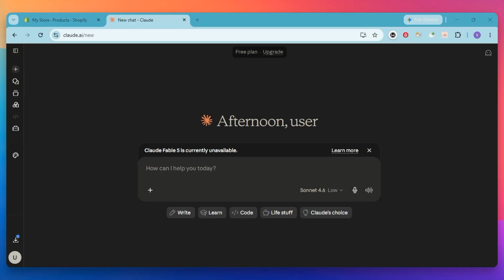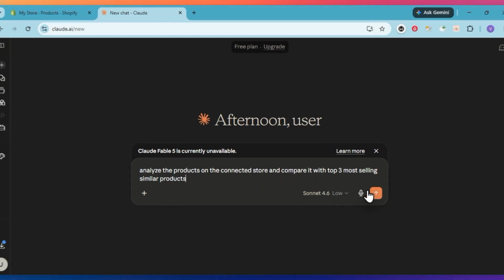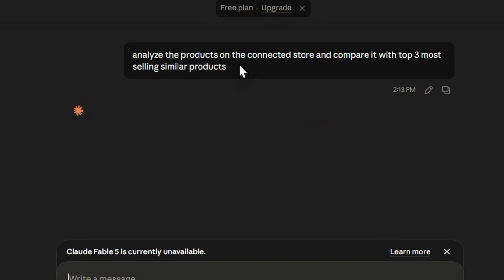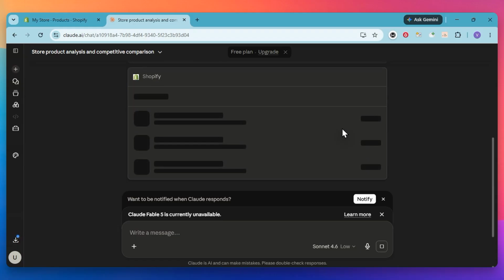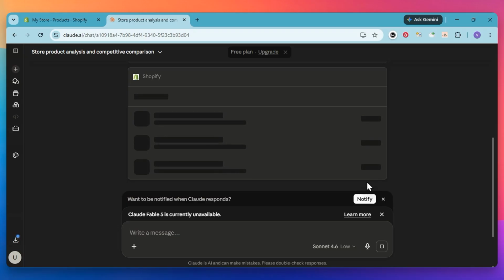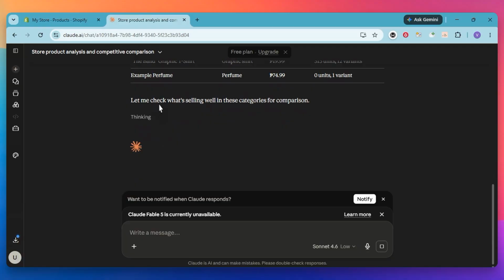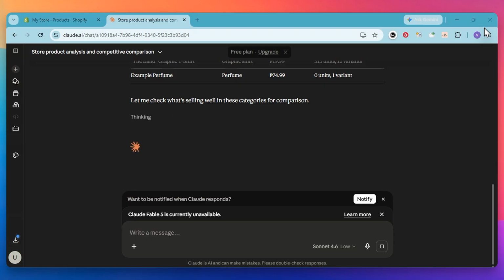How To Compare Shopify Pricing Using Claude AI (Step-by-step)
Learn how to leverage Claude AI to perform a detailed competitor pricing analysis for your Shopify store. This tutorial covers the exact process of gathering data and using AI prompts to identify market gaps and stay competitive.

In this video, you will learn:
- How to extract competitor pricing from Shopify stores
- Effective prompts for Claude AI to compare price points
- How to identify discounting trends in your niche
- Using AI insights to optimize your own product margins